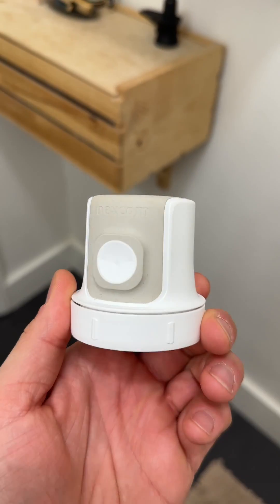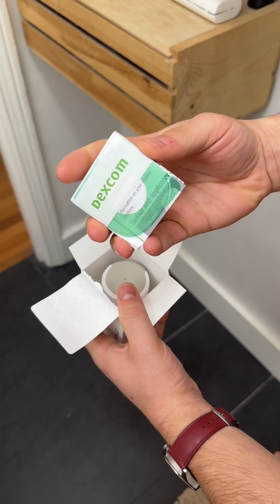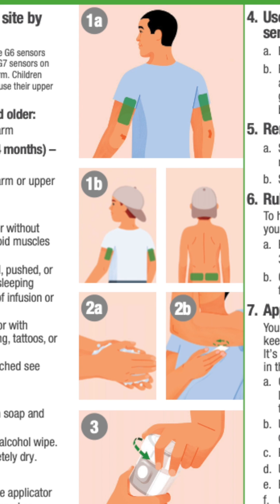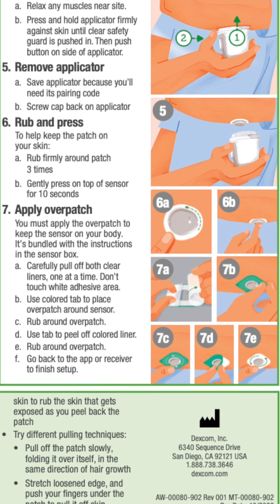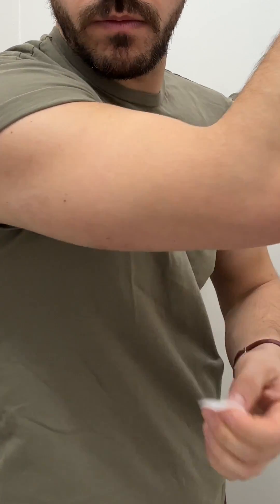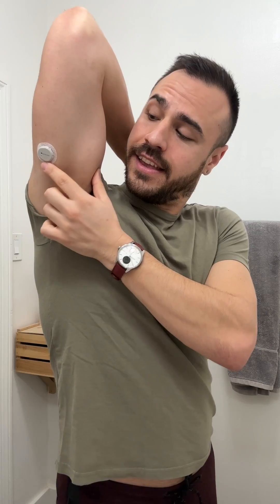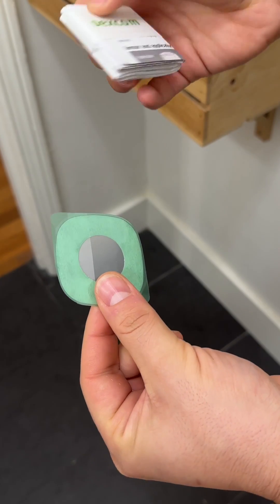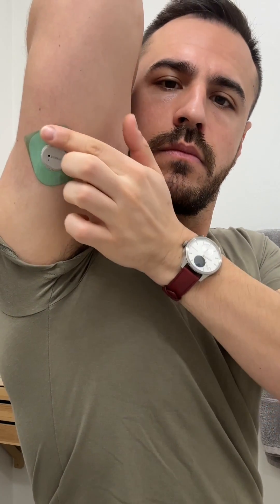Applying the Dexcom G7 with Dexcom Warrior Justin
Dexcom Warrior Justin shares the proper way to apply a Dexcom G7 sensor to help it last for the full 10 day sensor cycle.

*As a reminder, read product instructions before you use your Dexcom G7 CGM System.

Where to insert — arm or buttocks: Don’t wear it on other sites as it may not work as expected. If you wore G6 sensors on your abdomen, wear G7 sensors on the back of your upper arm. Children from 2 to 6 years old can also choose their upper buttocks. Follow the insertion instructions carefully. Extra care may help you keep your sensor on for the entire sensor session. The potential magnitude of reduced sensor life throughout the 10 days is provided in the G7 User Guide (refer to Section E, titled Technical Information, Sensor life).

MAT-2207